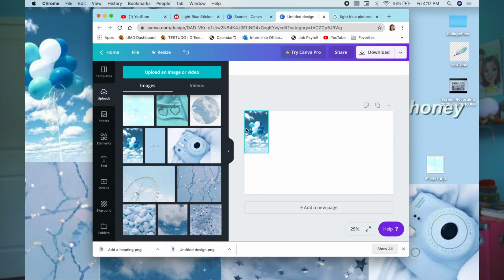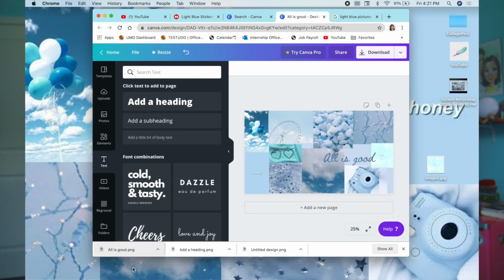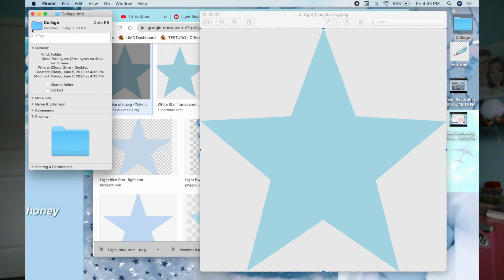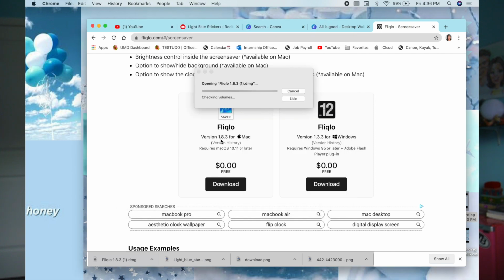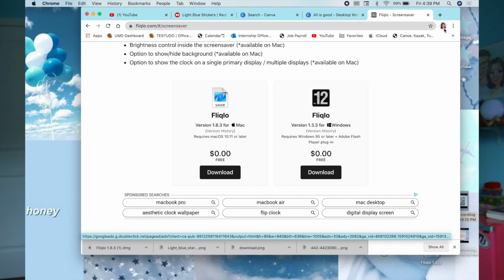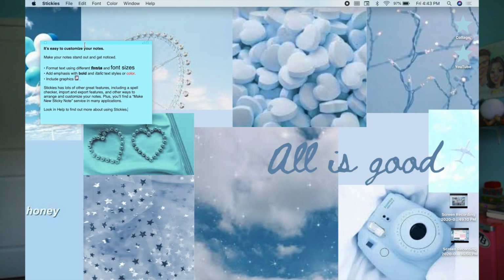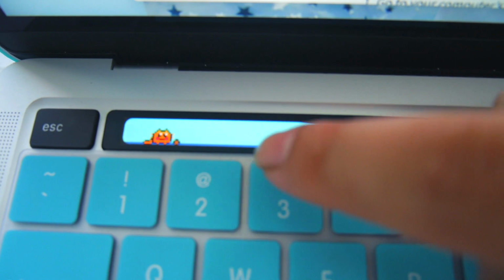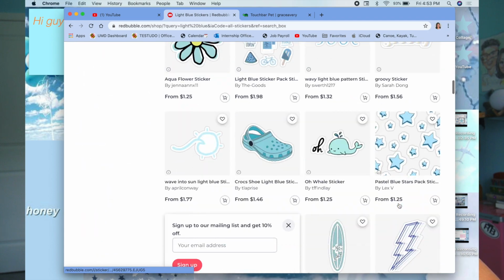Customize your own MacBook!!🦋Easy & Cute✨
Hello world,
Even though at the moment, I don't have such a big following I'd like to still share with you guys a video that will hopefully help and give you joy during these difficult times. I also want to make clear that we must continue to educate ourselves and support what's right. Please fight for what's right and let's face this systemic issue together because Black Lives Matter! Please get involve in any way that you can because remember...you have a voice🙏🏼Racism is NEVER ok, N-E-V-E-R. ✊🏼✊🏽✊🏾✊🏿This is not a trend, therefore we must continue to help spread the word and educate others as well until we see change. Thank you.
~Meredith
Website for stickers!